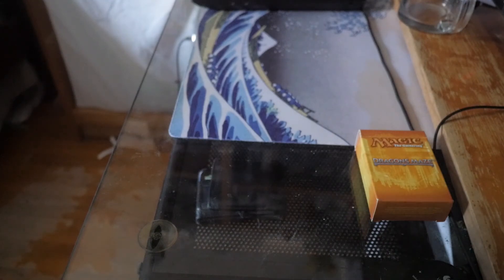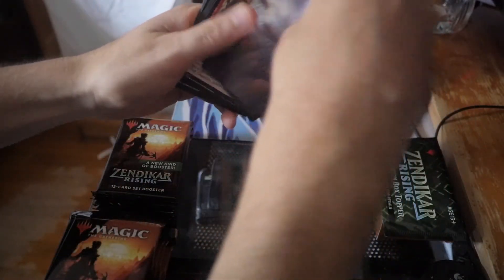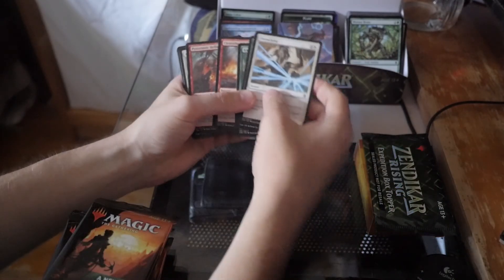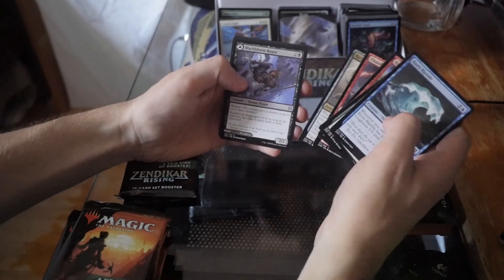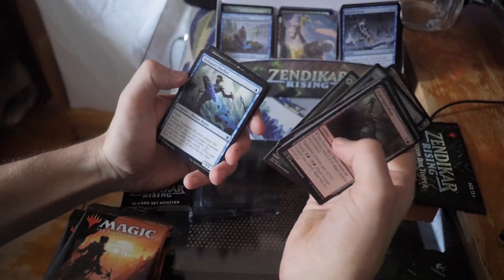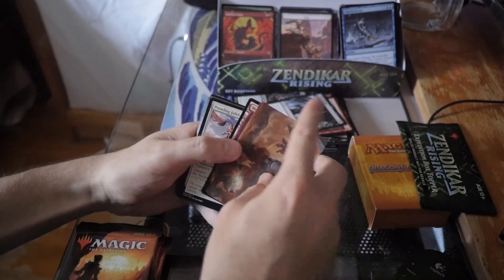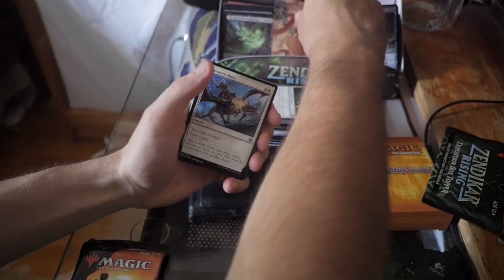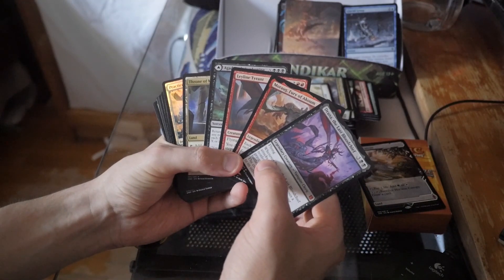Is it worth it to buy a Zendikar Rising Set Booster Box? Overpriced or great Value? | Box Opening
Worth it to buy a Zendikar Rising Set Booster Box

Thank You for watch my video Is it worth it to buy a Zendikar Rising Set Booster Box? Overpriced or great Value? | Box Opening |